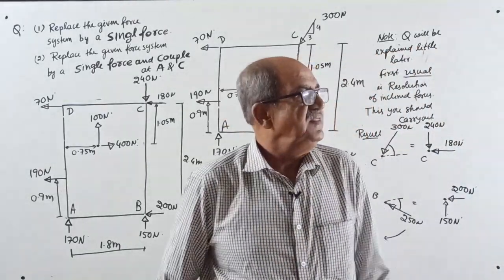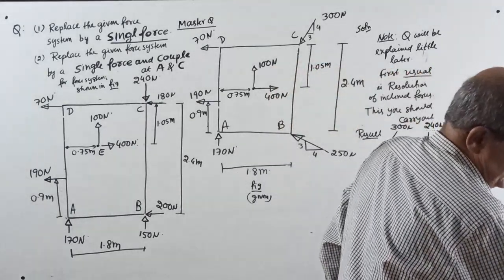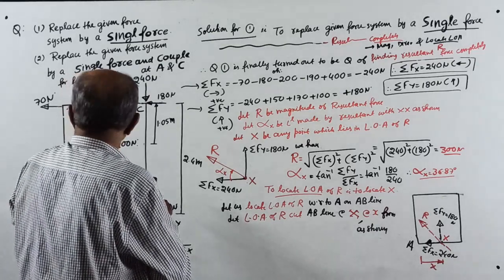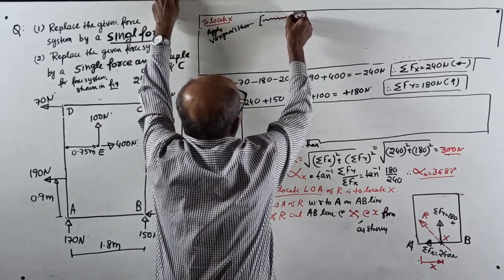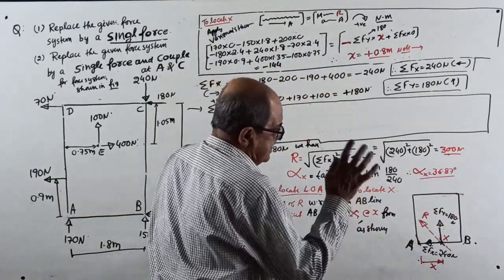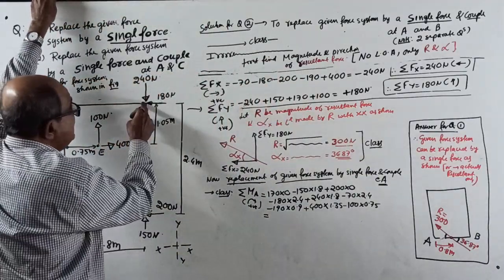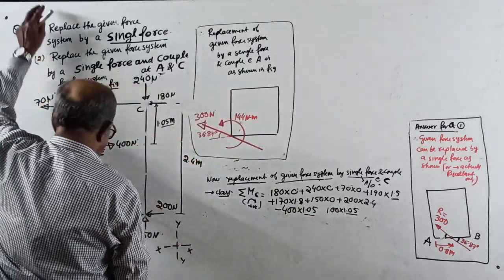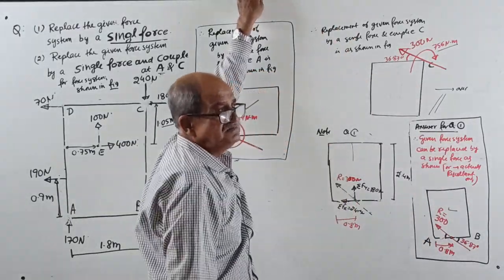part:1/Lecture:41/ Master Example covering both replacement and resultant for coplanar force system